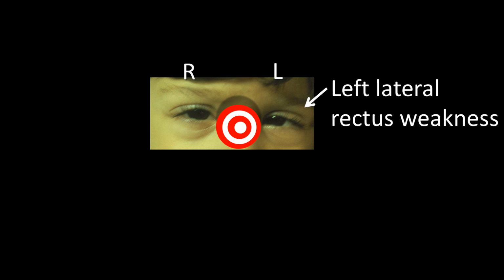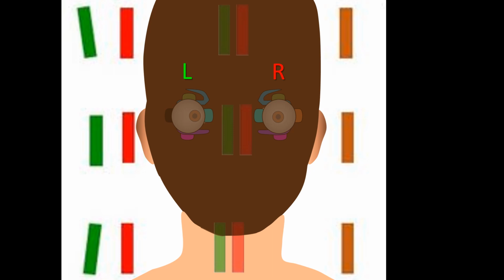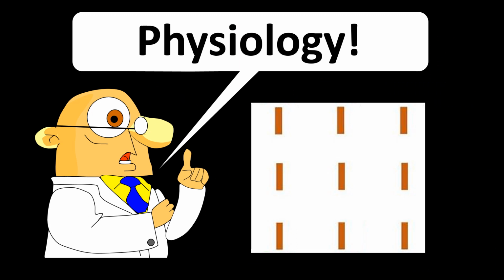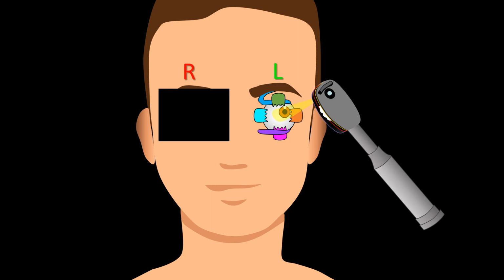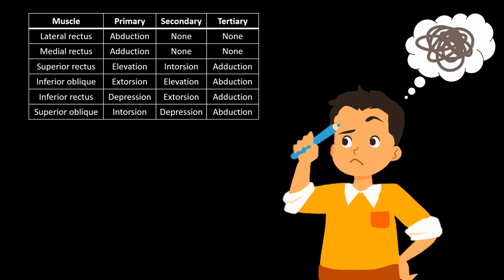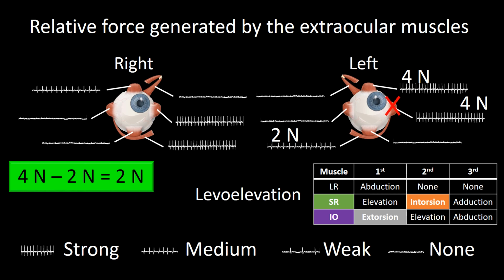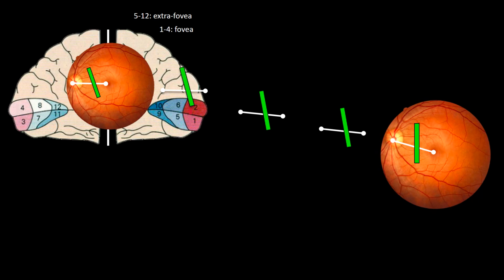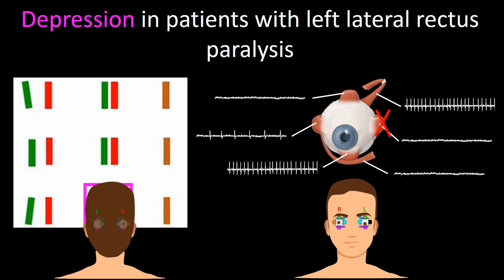Case 2. Bar diplopia charting (left lateral rectus palsy).